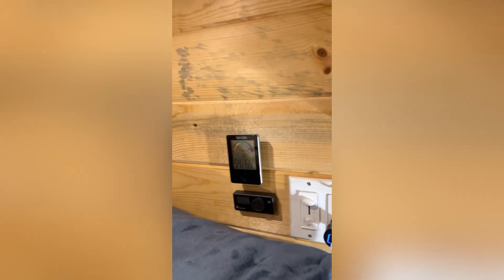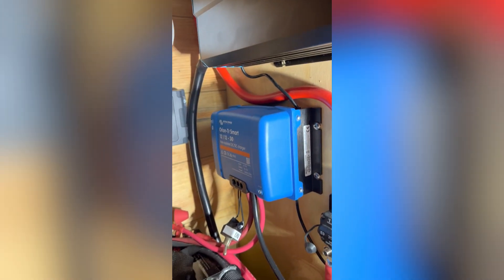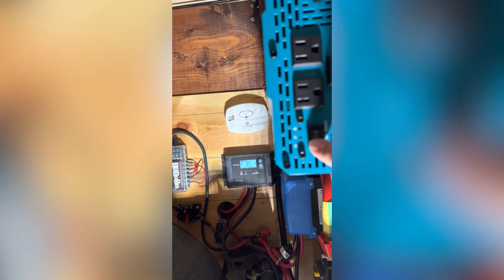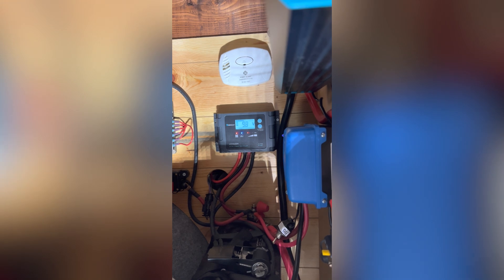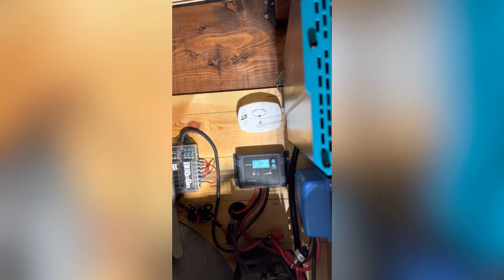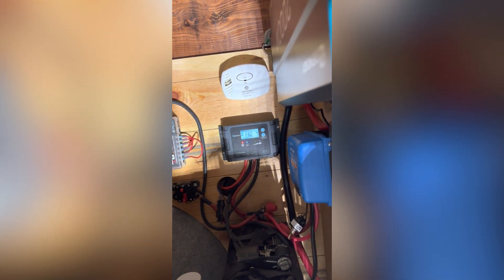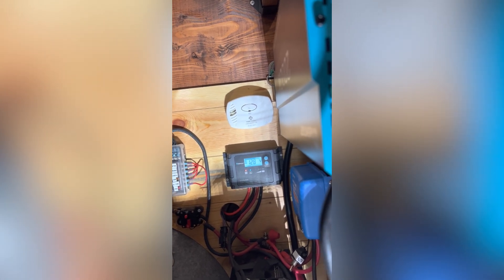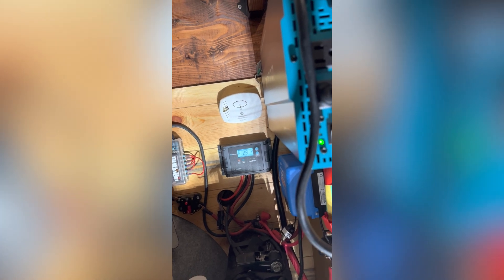Renogy lithium battery failure. Renogy 2000 watt inverter causing under voltage at start up.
I have been trouble shooting these Renogy products over the last couple weeks. I had been using this setup trouble free for several months.

I have a Renogy 170ah lifepo4 battery connected to a Renogy 2000 watt inverter. If the inverter has not been used in 24 hours it will cause the battery BMS to go offline or cause a major voltage drop at the start up of the inverter. In this video the battery does not trip the BMS, but usually it will read 0v via the Renogy Solar charge controller when the inverter initially turned on.

The battery will need to be charged to be activated, and bring bms ‘online’. This done with a very short charge. After this done I am able run full loads on the inverter and use the inverter uninterrupted.

I have contacted Renogy about this problem, but at this time I am still working with custom support about this product failure. Any help from the YouTube community about this scenario would be greatly appreciated. Sorry in advance about portrait orientation filming.